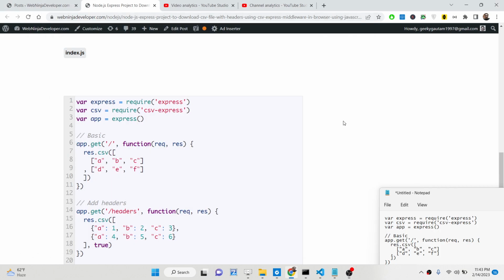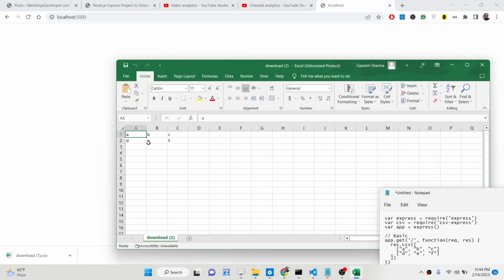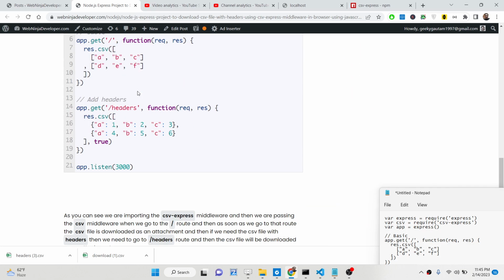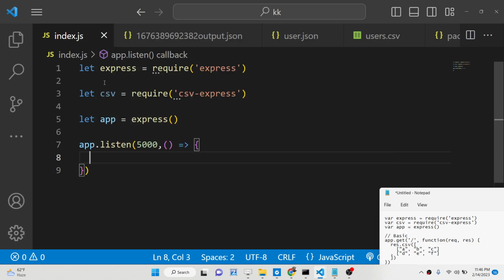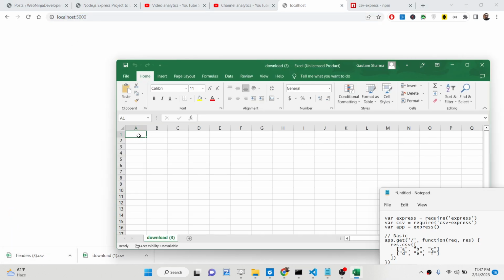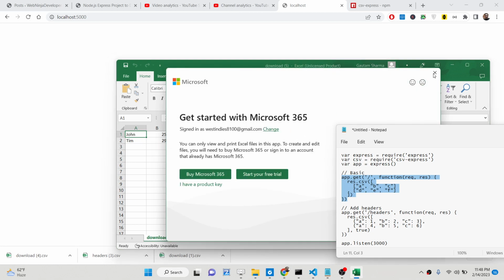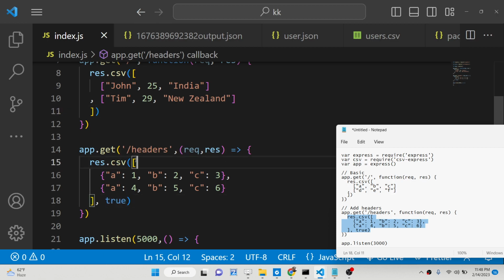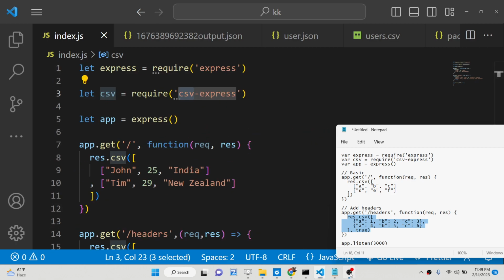Node.js Express Project to Download CSV File With Headers Using csv-express Middleware in Browser